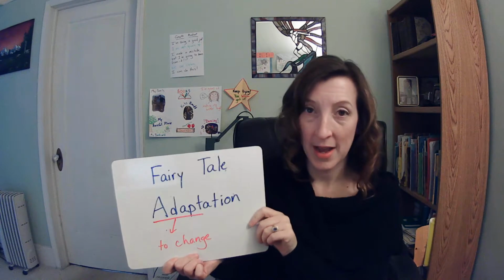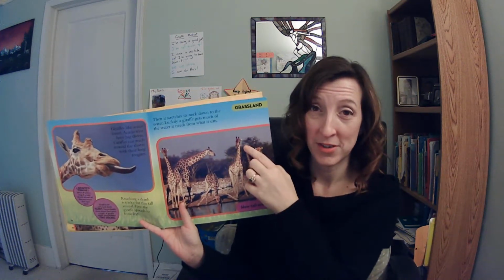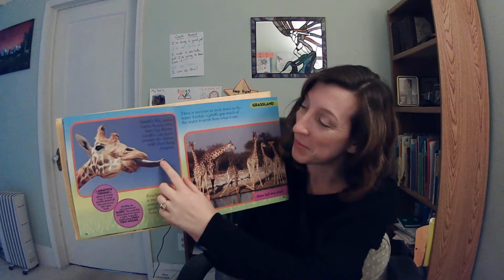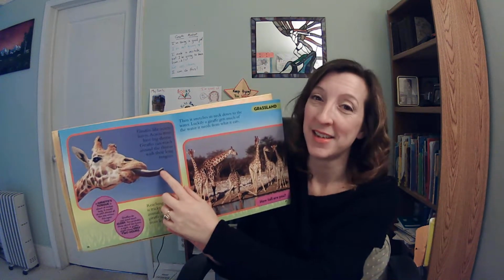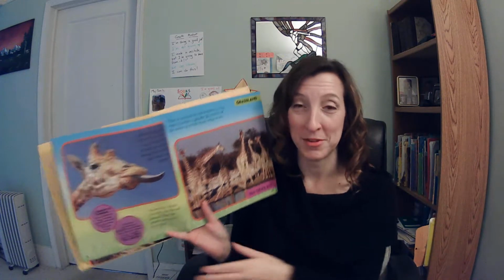Fairy Tale Adaptations- Setting